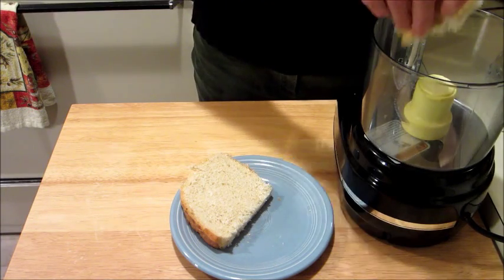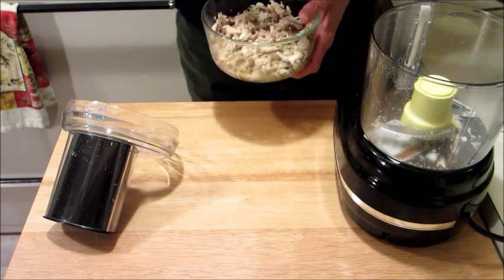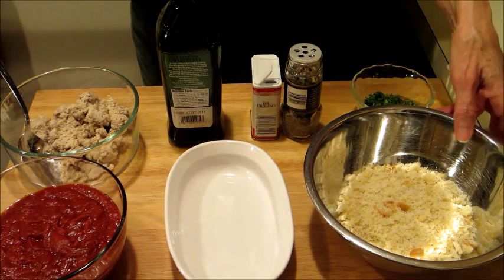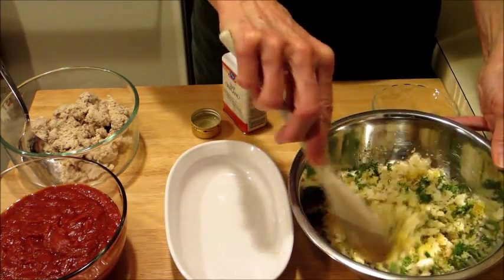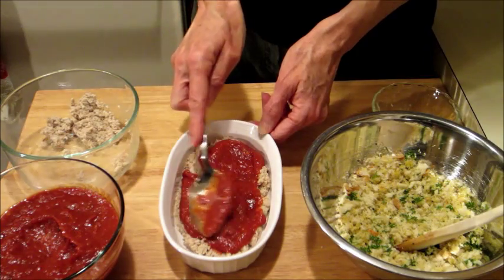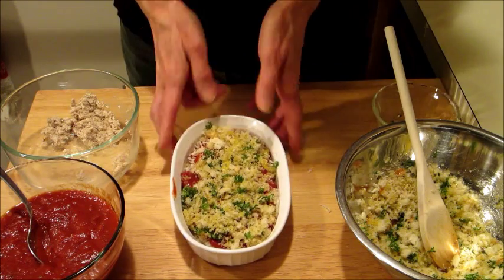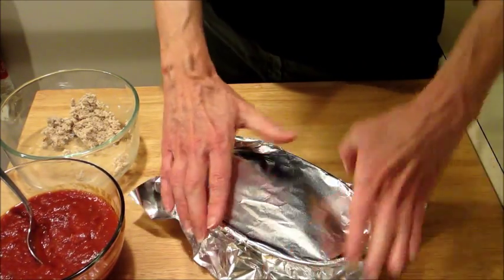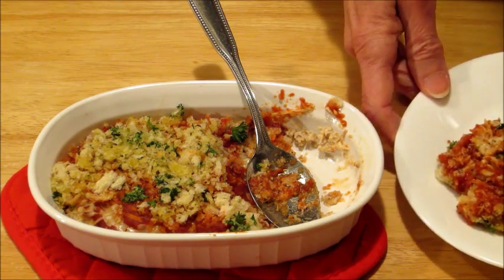No Chew Food for Soft Food & Puree Diets: Chicken Parmesan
A creative twist on Chicken Parmesan for those who cannot chew food or who need to be on a soft food diet.

2 slices sourdough bread
pre-boiled or pre-baked chicken
1-2 Tbs olive oil
1 tsp leaf oregano
1/2 tsp dried basil
1 Tbs chopped fresh parsley
3 Tbs marinara sauce
Parmesan cheese, grated
Mozzarella cheese, shredded

Place bread slices in food processor to make crumbs;
Add olive oil, oregano, basil & parsley to bread crumbs;
Puree chicken in food processor;
In a small baking dish layer chicken, marinara, parmesan, mozzarella & more marinara;
Top with bread crumbs;
Cover with foil & bake at 350 degrees for 20-25 minutes.